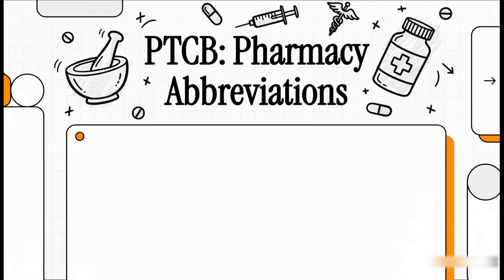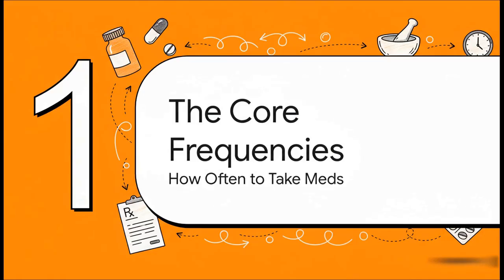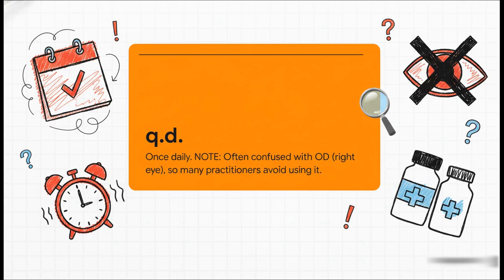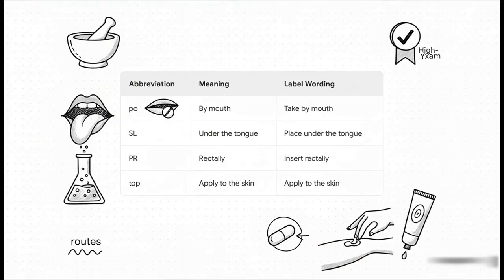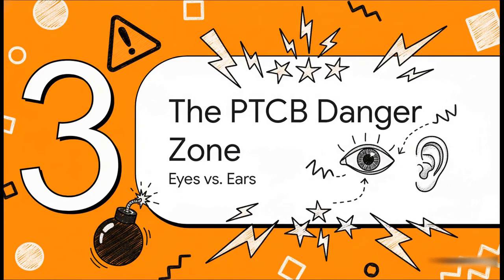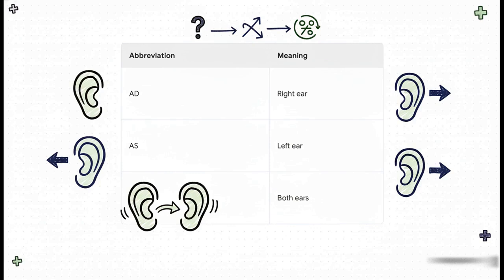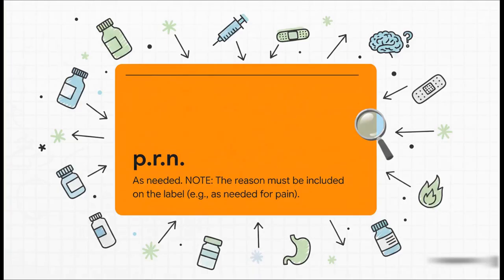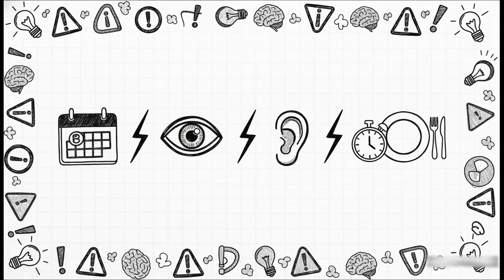Pharmacy Abbreviations You’ll See on the PTCB and On the JOB | Fast Review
Master the most commonly tested pharmacy abbreviations for the PTCB exam and real-world pharmacy practice!
In this video, we break down each abbreviation with its meaning, how it appears in prescriptions, how it should be written on the pharmacy label, and what the PTCB wants you to know in scenario questions.

We cover all the high-yield terms including b.i.d., t.i.d., q.i.d., q.d., q_h, eye abbreviations (OD, OS, OU), ear abbreviations (AD, AS, AU), PRN directions, injection routes, and more.

If you’re preparing for the Pharmacy Technician Certification Exam or currently working as a pharmacy tech, this is one of the most important topics to master.

📘 What You’ll Learn:
• Meaning of each abbreviation
• Safe label wording patients should see
• Why confusing abbreviations like OD vs q.d. matter
• High-yield exam notes for PTCB scenario questions

👉 Make sure to download or save this list for revision!